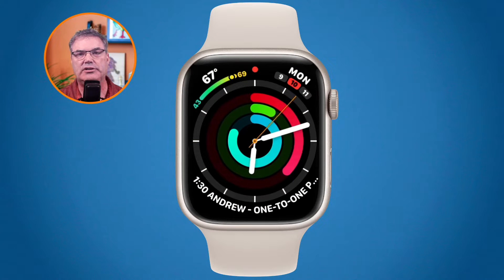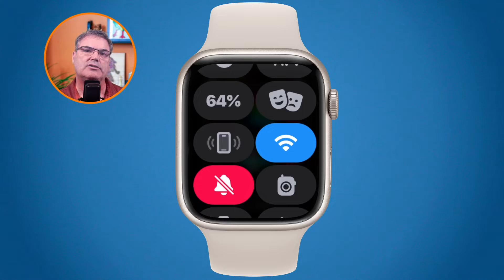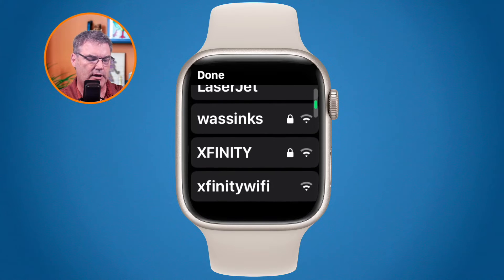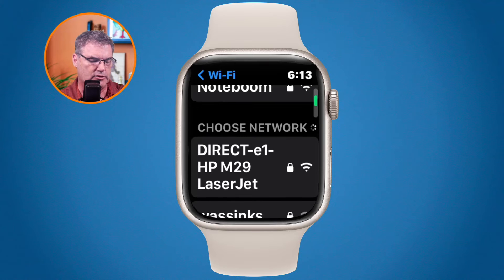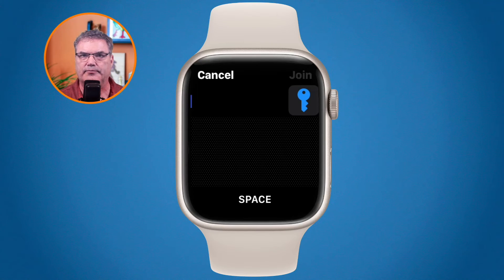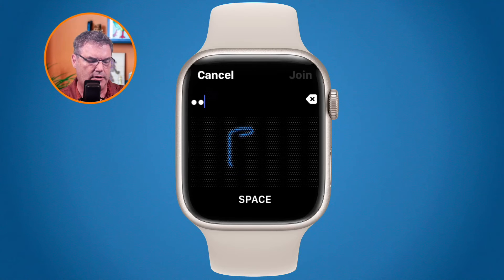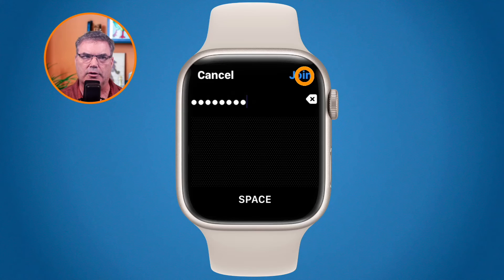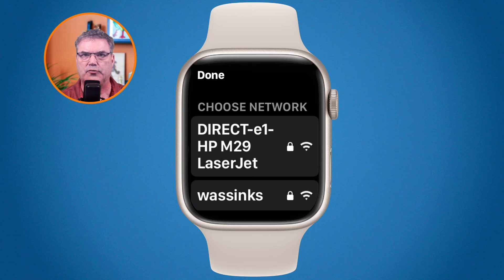How to select and enter Network Passwords with your Apple Watch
Learn how to connect and disconnect your Apple Watch from networks, as well as select networks to connect to and enter passwords.

Your Apple Watch will connect to known networks automatically. What are known networks? These are networks that your iPhone have connected to. How can you connect to a network through your Apple Watch? Maybe you do not have your iPhone. You can do this through the Apple Watch's Control Center. See how to connect, disconnect, select networks to connect to, and enter network passwords in this video for the Apple Watch.

Chapters:
00:00 Introduction
00:33 Accessing Network Controls
00:57 Disconnecting from a Network
01:14 Selecting a Different Network to Connect to
01:57 Typing or Scribbling in a Network Password
03:55 Conclusion